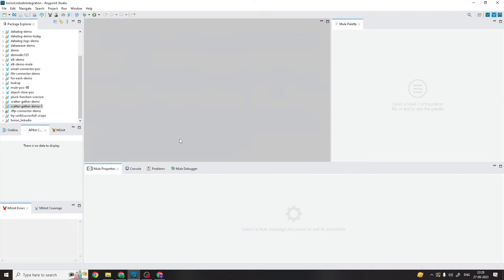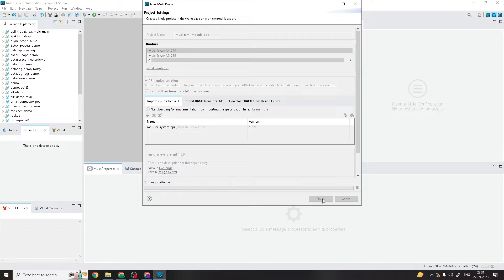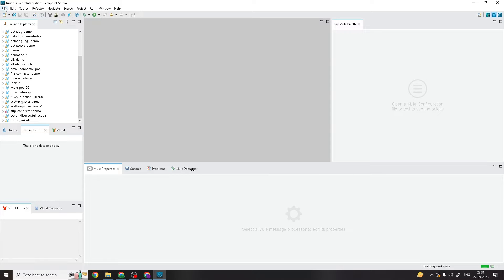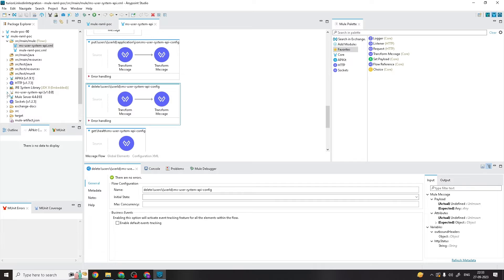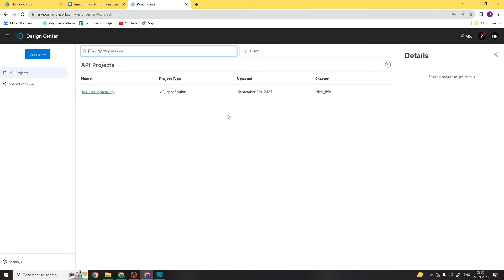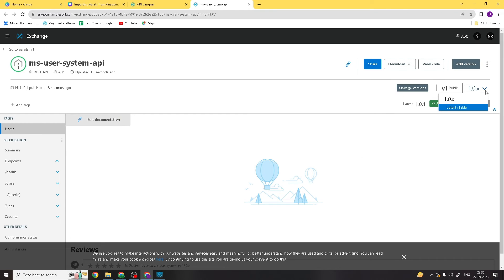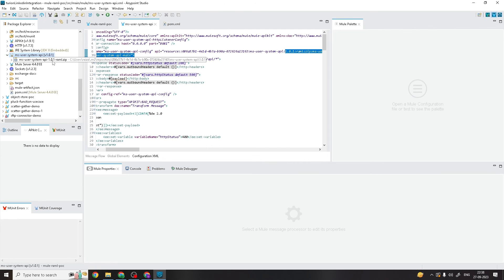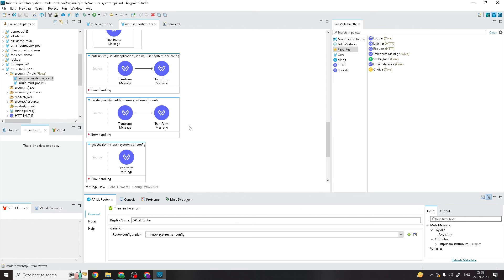Part 6 :- Importing Assets from Anypoint Exchange | Update Latest Versions in Studio | Mule 4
In This Video we are going to Import the asset(API Specification Published in Exchange) to Anypoint Studio and also updating the latest published version in Anypoint Studio.
Playlist Name :- RAML Module Mule 4
Learn More.